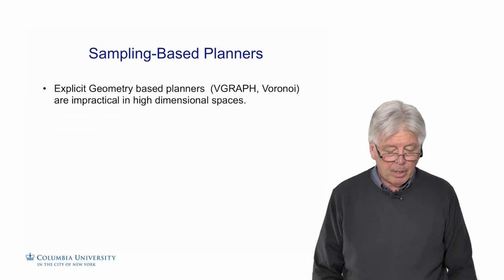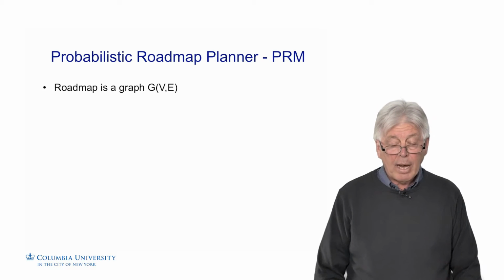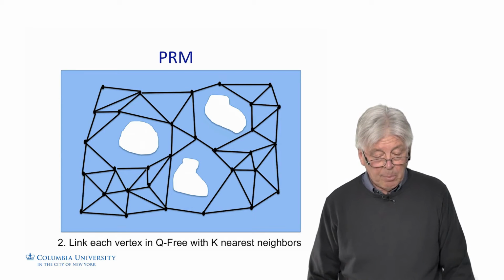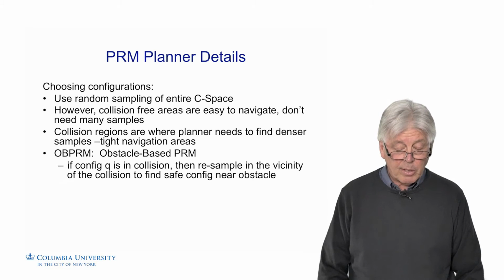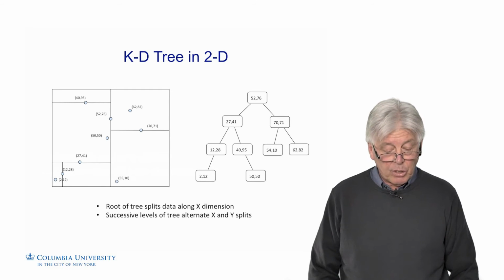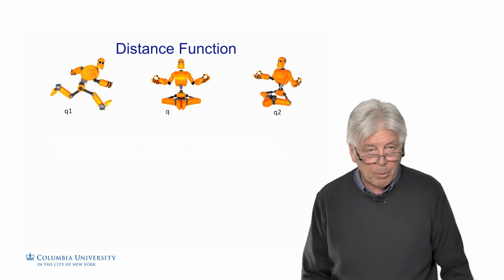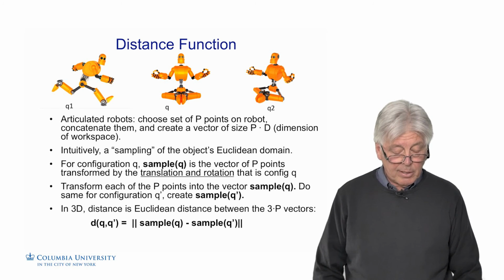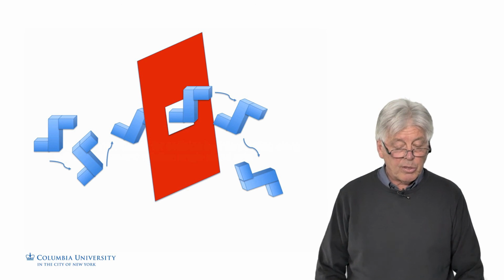COLAIAIX2016-V014300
MM_AI_Course_12_Robot3_Probabilistic Roadmap Planner (PRM).mp4